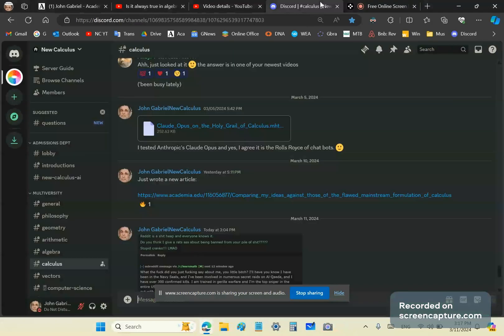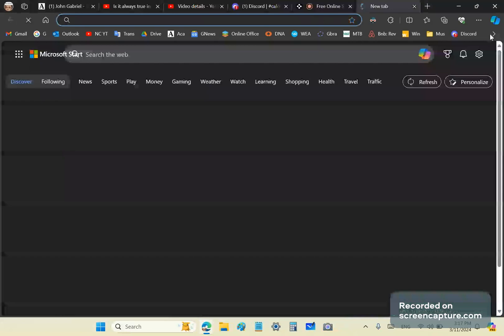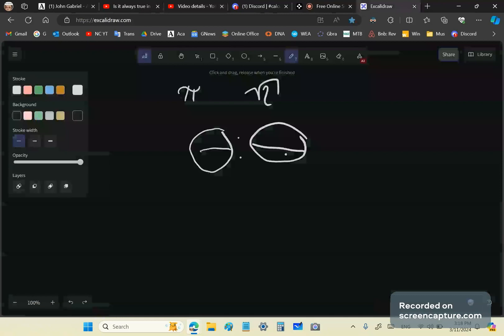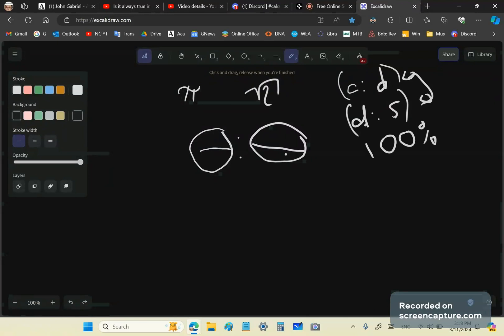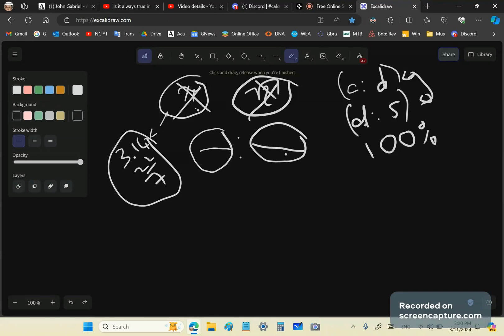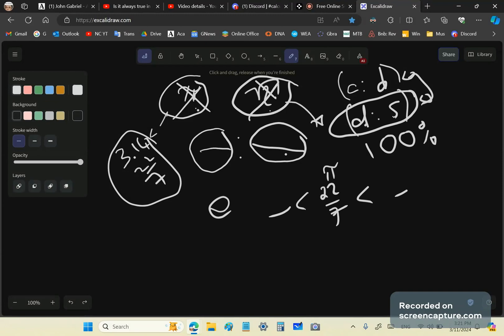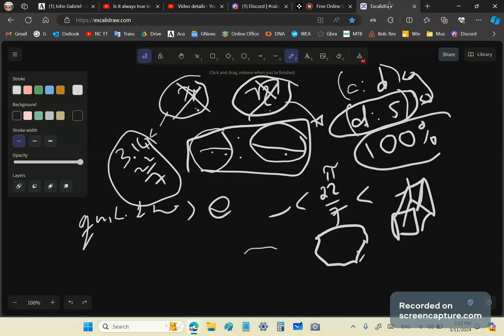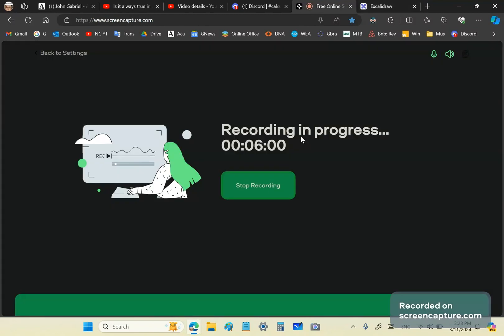There is no such thing as a number sqrt(2) or pi - they don't exist as anything except constants.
Did it ever occur to your birdbrains why the Ancient Greeks didn't assign symbols for these concepts? Right! They were not able to measure said ratios.